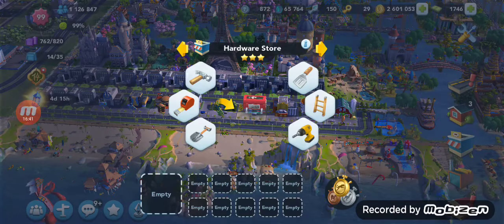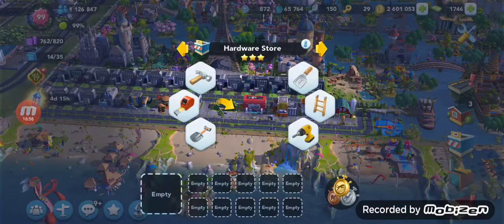SimCity Buildit ( First week in mega /club intro and com tips)